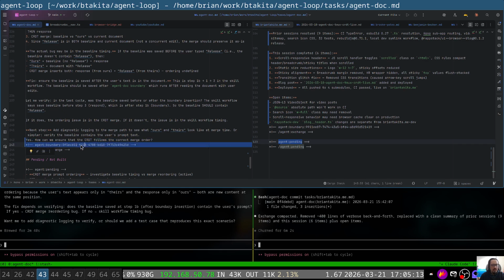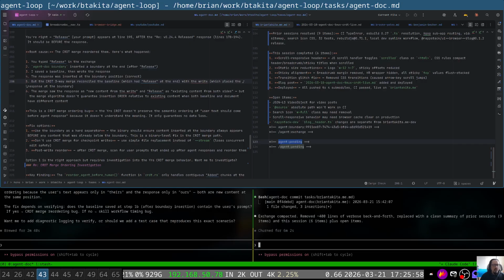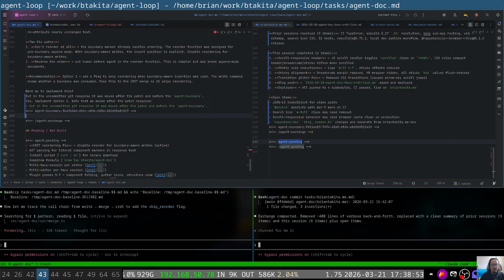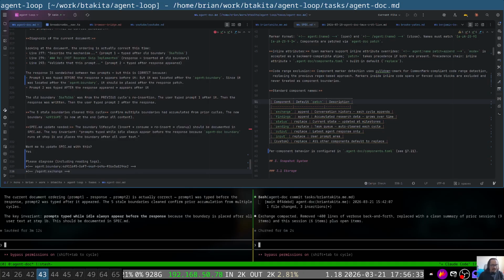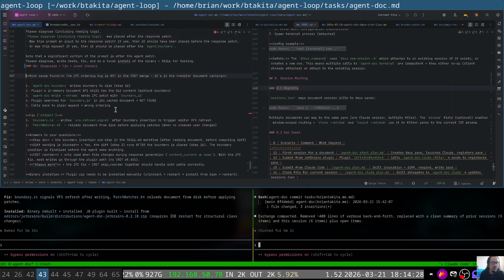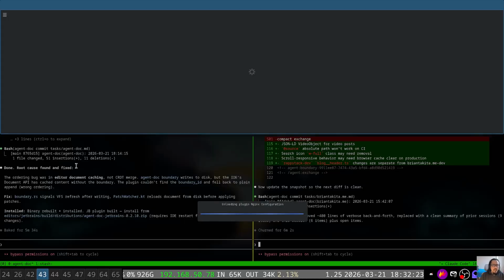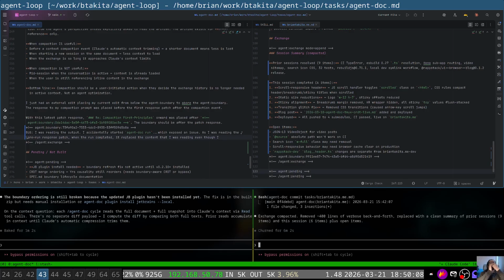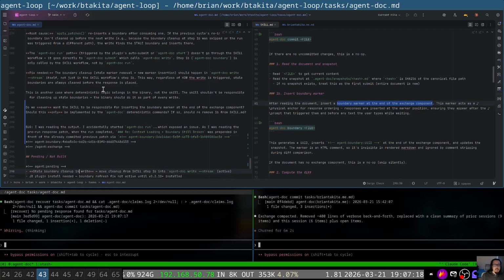Skill to Binary Ep1: The CRDT Ordering Bug — Debugging agent-doc Live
Live debugging agent-doc's boundary management. Discovering how CRDT merge preserves data but breaks semantic ordering, and the IPC caching root cause. Part 1 of 6 in the Skill to Binary series.

Topics: CRDT merge ordering, vibe coder philosophy, IPC caching issue, plugin architecture